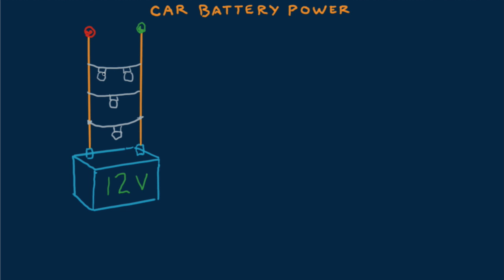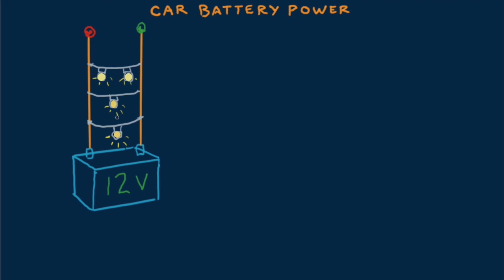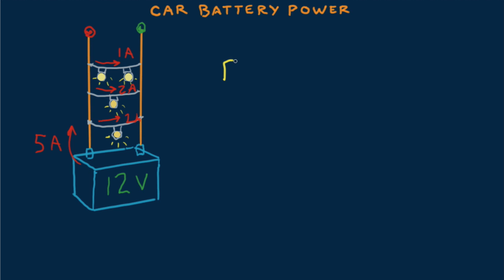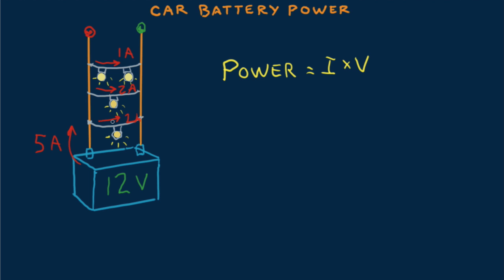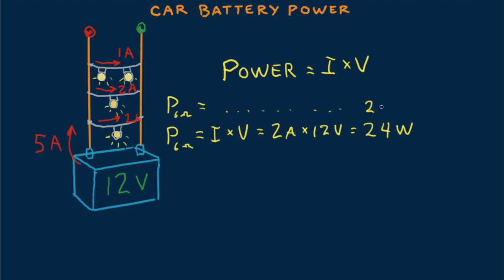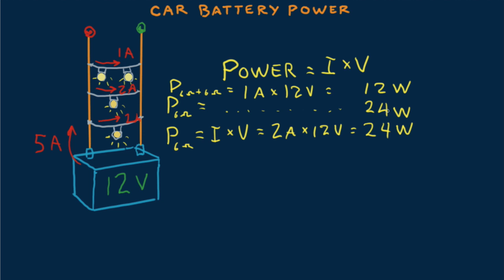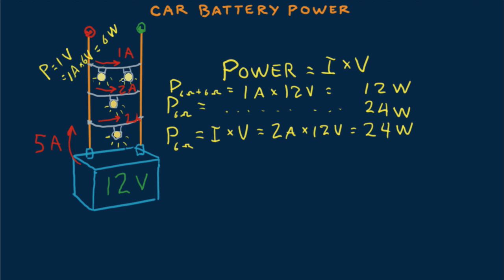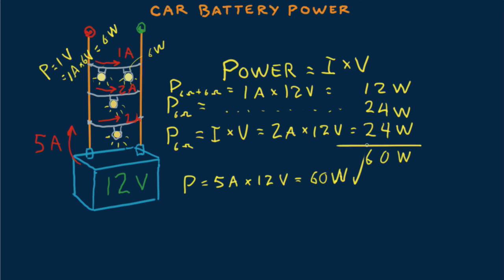Hewitt-Drew-it! PHYSICS 99. Car Battery Power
A summary of current, voltage, resistance and power